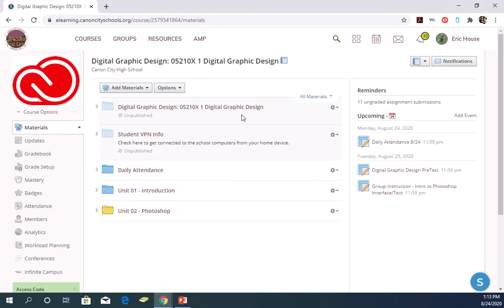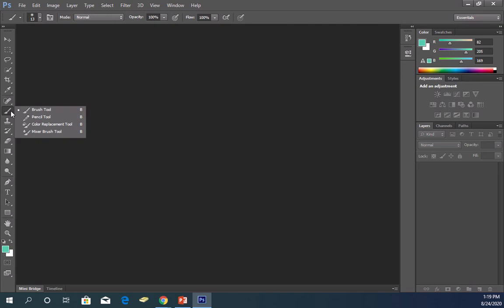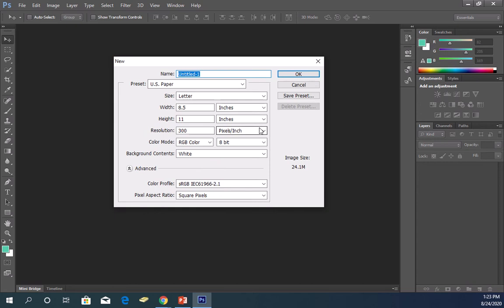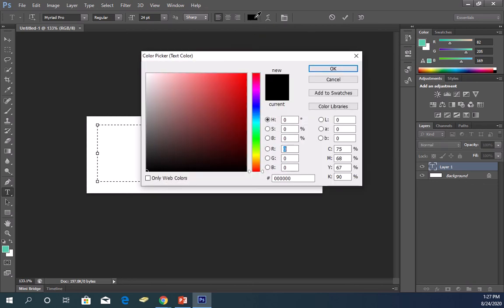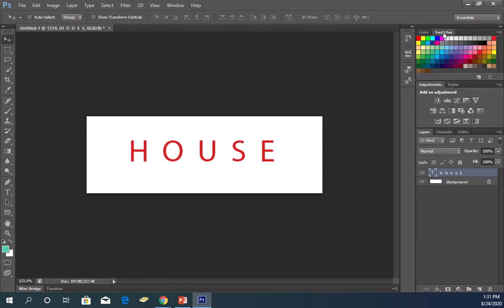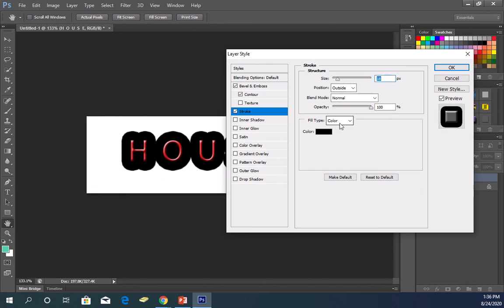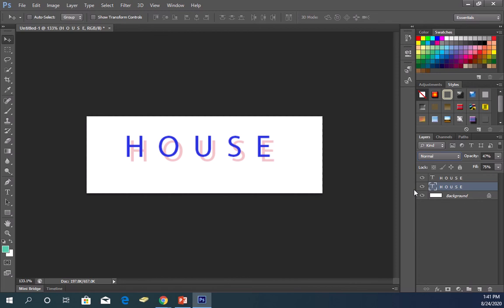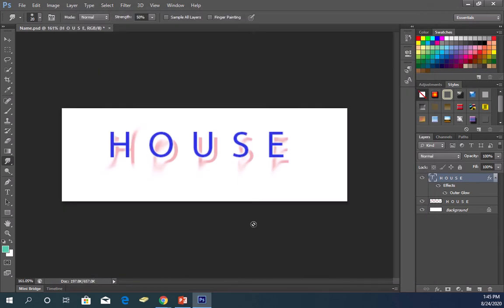Group Instruction - Intro to Photoshop Interface/Text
A brief overview of the Photoshop CS6 interface and text tools/menu.